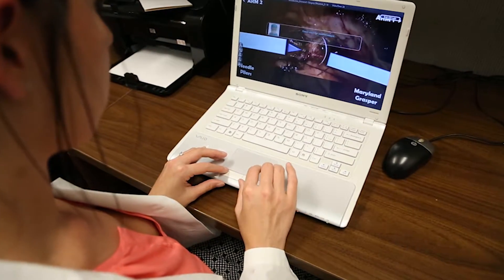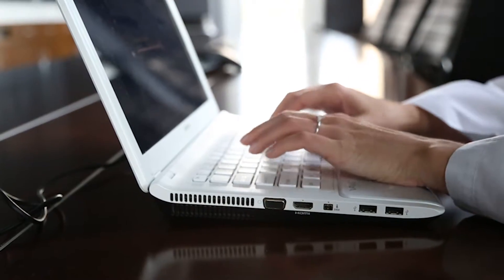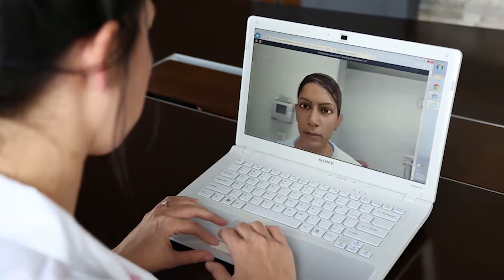Nicholson Center working with an LMS for medical training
Danielle Julian-Tedrick gives an insight on how the Nicholson Center is adopting and using LMS systems to simulation training and medical education.